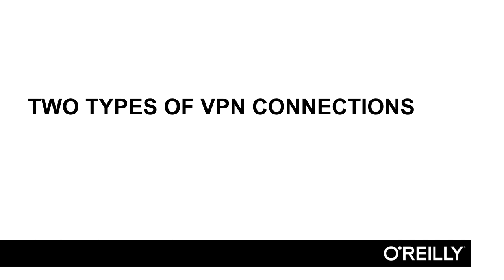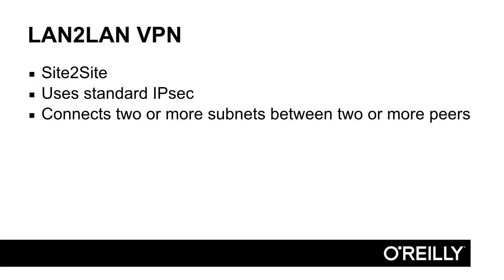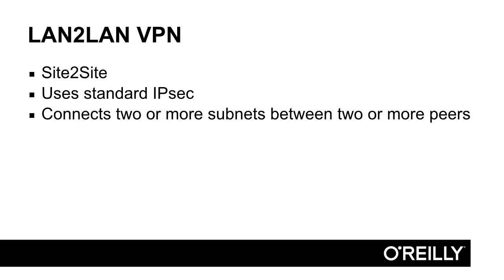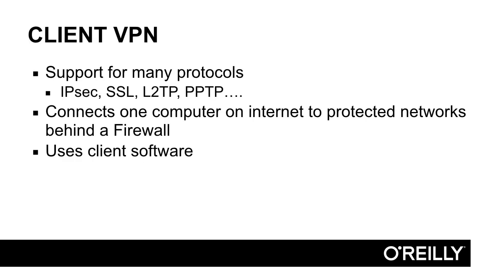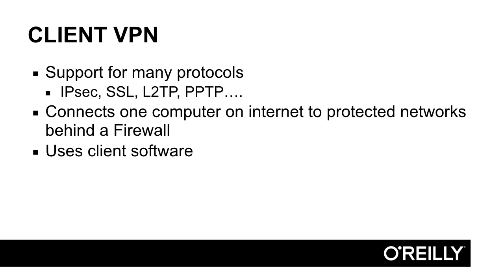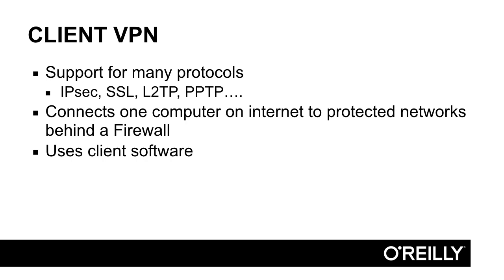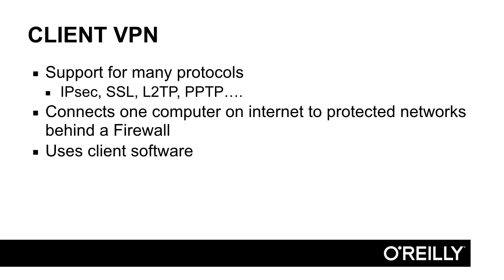027-Two Types Of VPN Connections (ASA)